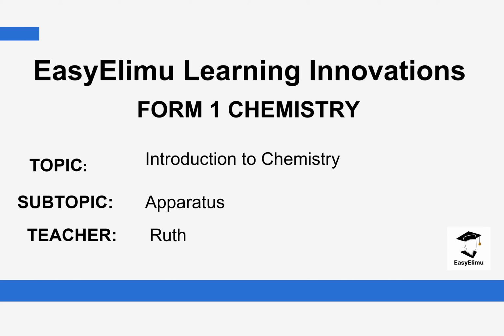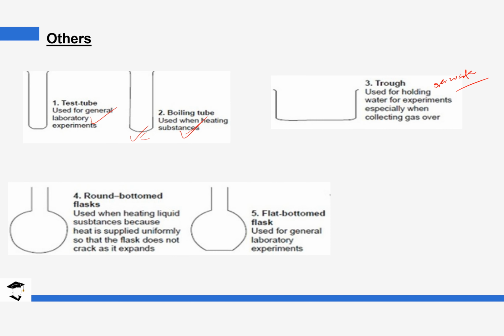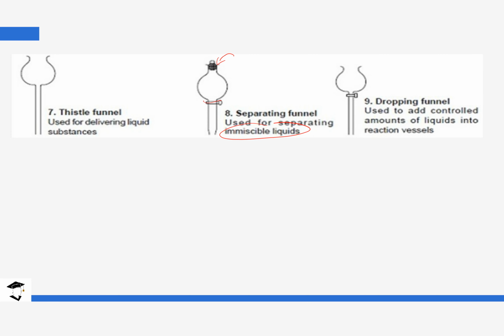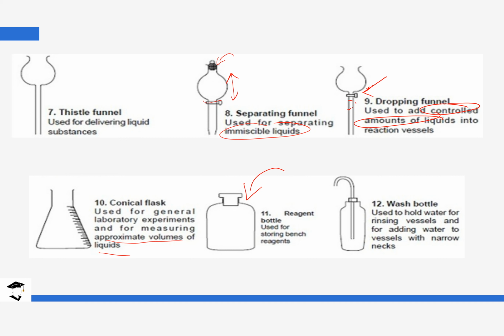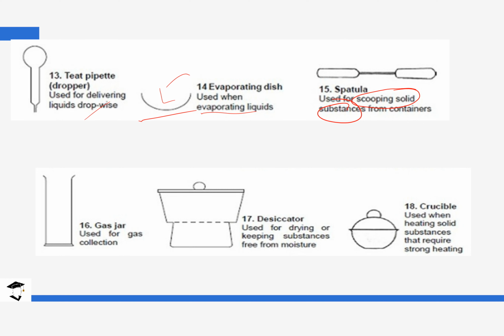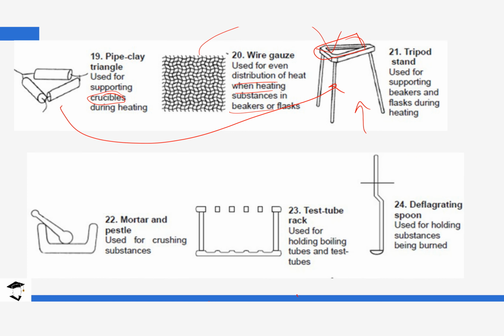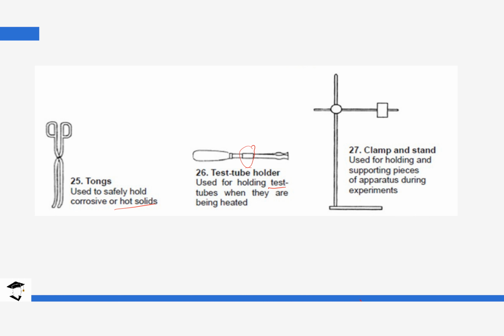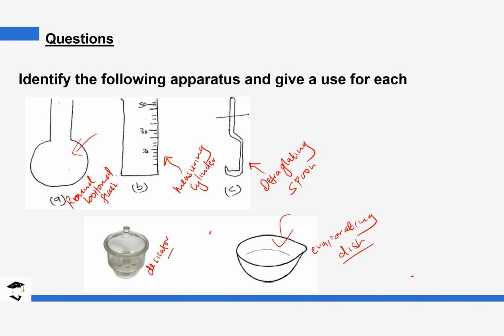Other Apparatus - (Chemistry Form 1 - Topic Introduction To Chemistry Lesson 4 out of 11)